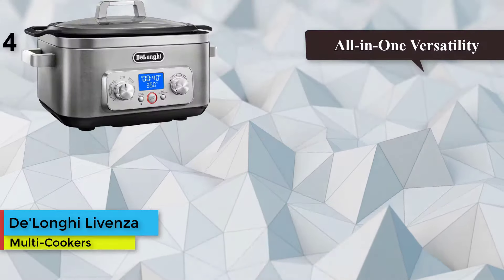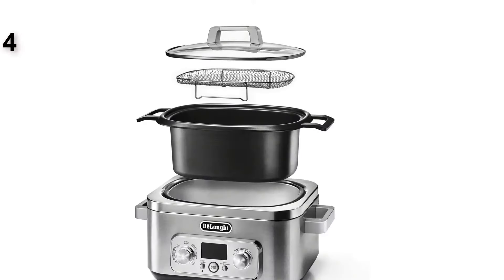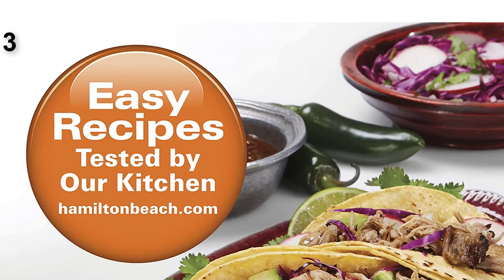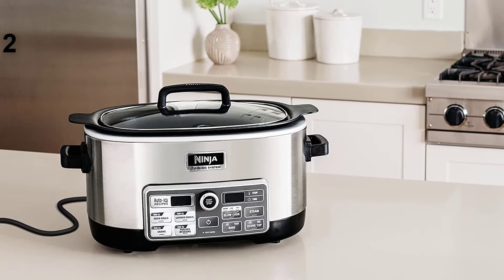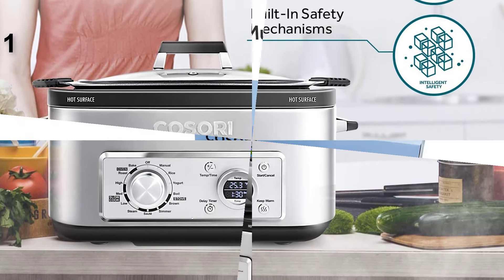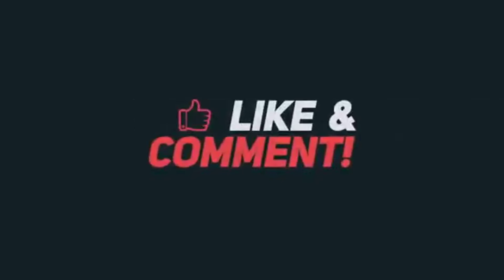✅Multi-Cookers: Top 8 Best Multi-Cookers In 2021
8  best multi cookers you can buy 2021. Reviews of multi cookers, video reviews, price comparison.
References to the goods:
1)► COSORI 11-in-1 Programmable Multi-Cookers
2)► Ninja Auto-Iq Multi Cooker
3)► Hamilton Beach Digital MultiCooker
4)► De'Longhi Livenza Multi-Cooker
5)► Kitchen Aid KMC4241SS Multi-Cooker
6)► Cuisinart MSC-800 Multi-Cooker
7)► Instant Pot 7-in-1 Multi-cookers
8)► Ninja FD401 Foodi Multi-Cookers
What's The Best Size Instant Pot?
Note That Throughout Our Kitchen Appliances And Technology Lab’s Testing, We Evaluated Models In The 6-Quart Size. We Think The 6-Quart Instant Pot Is The Most Practical Option Because It’s Big Enough For A Decent-Size Batch Of Chicken Soup Or Chili Without Hogging Too Much Counter Space. That Being Said, The 8-Quart Model Is Great For Large Families Or For Those Who Love To Meal Prep.